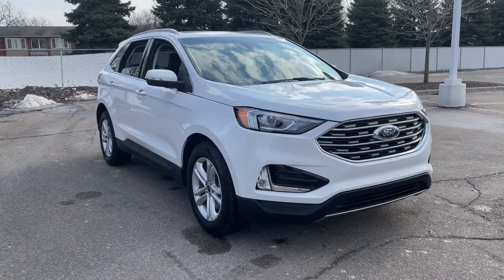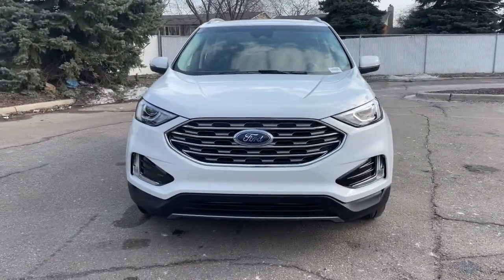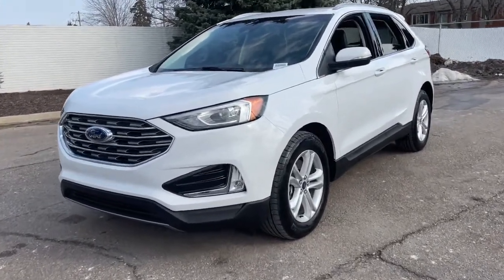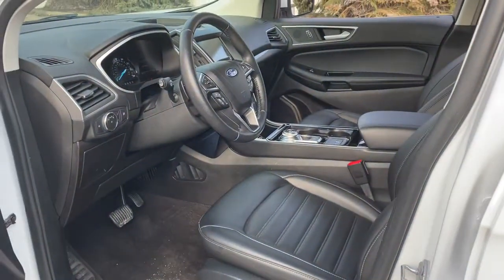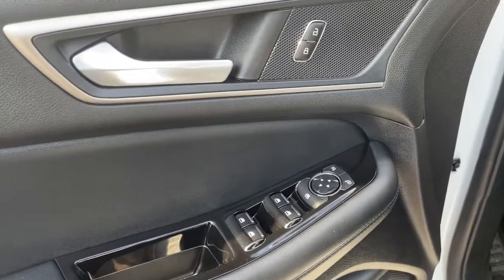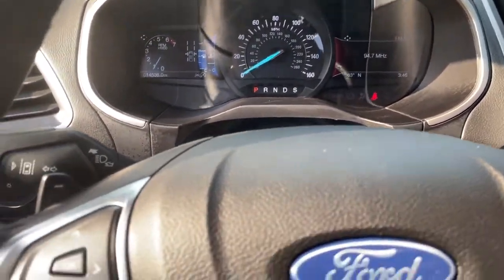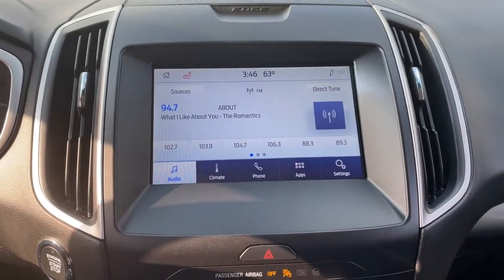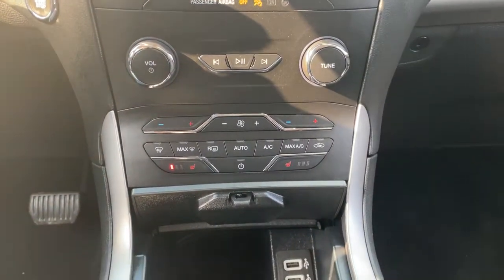2020 Ford Edge Sterling Heights, Warren, Utica, Troy, MI Romeo LP34056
Oxford White Used 2020 Ford Edge available in Sterling Heights, Michigan at Suburban Ford of Sterling Heights. Servicing the Sterling Heights, Warren, Utica, Romeo, Troy, MI area.

LOW MILES - 14530! SEL trim Oxford White exterior and Ebony interior. FUEL EFFICIENT 28 MPG Hwy/21 MPG City! Heated Seats Premium Sound System Back-Up Camera Alloy Wheels Turbo COLD WEATHER PACKAGE All Wheel Drive. KEY FEATURES INCLUDE: All Wheel Drive Heated Driver Seat Back-Up Camera Turbocharged Premium Sound System Ford SEL with Oxford White exterior and Ebony interior features a 4 Cylinder Engine with 250 HP at 5550 RPM*. OPTION PACKAGES: COLD WEATHER PACKAGE Front & Rear Floor Liners Custom accessory pre-installed Windshield Wiper De-Icer Heated Steering Wheel. Horsepower calculations based on trim engine configuration. Fuel economy calculations based on original manufacturer data for trim engine configuration. Please confirm the accuracy of the included equipment by calling us prior to purchase.